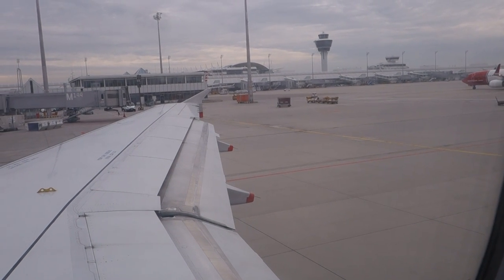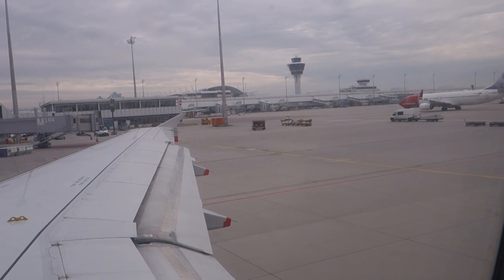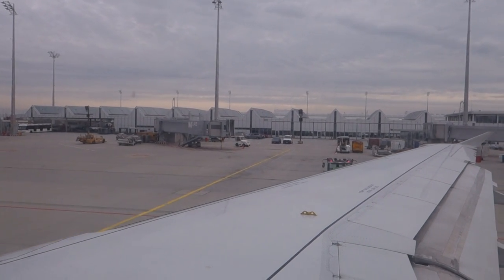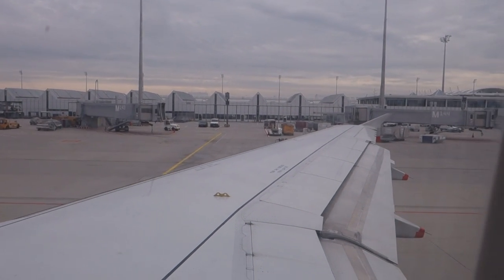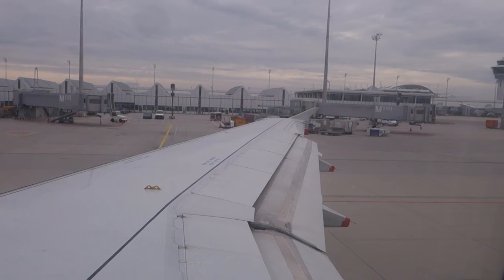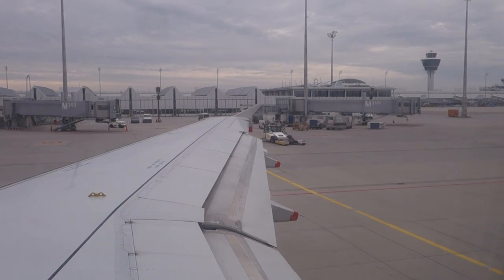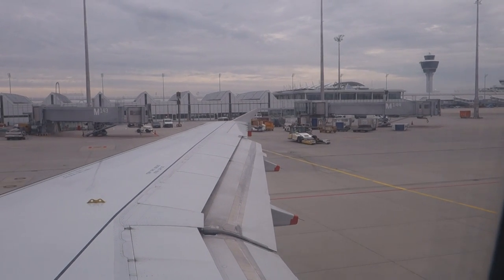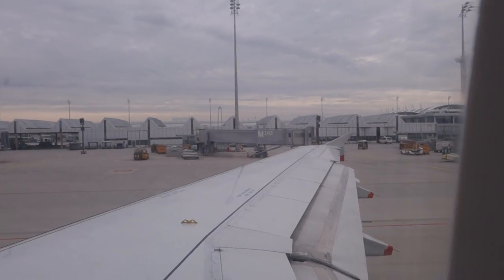British Airways cabin safety demonstration NON video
On Board this G-MIDS British Airways A320 aircraft we were prvilegded to get a non automatic video safety demonstration by the cabin crew before our departure to London Heathrow